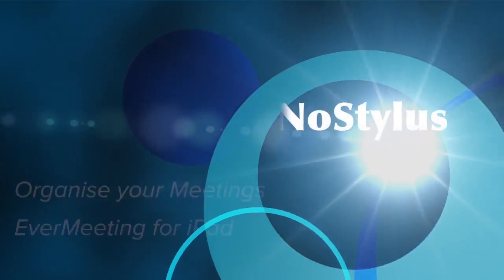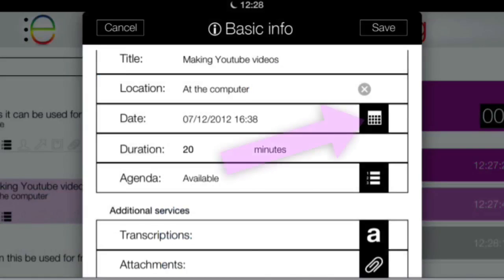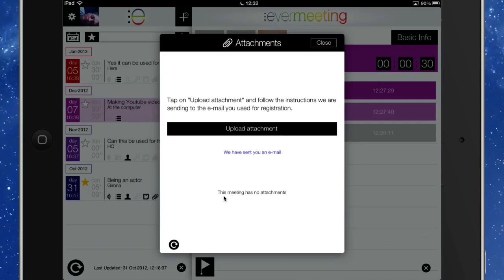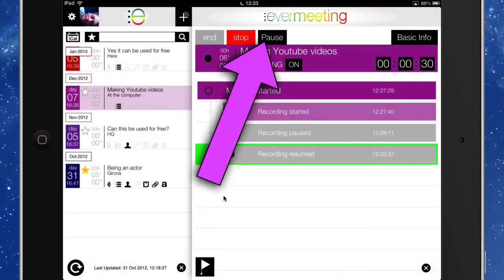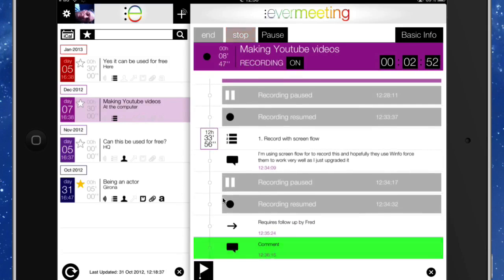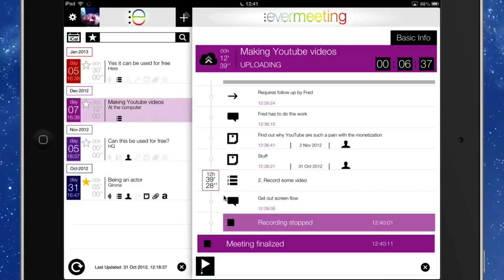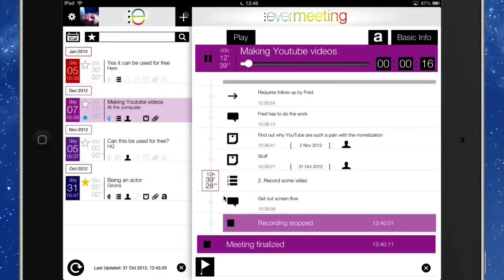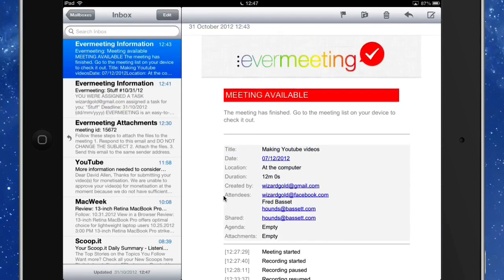EverMeeting Review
Use EverMeeting to organise your meetings. I have tried this out and it is pretty useful looking. You get the app for free to start with and you can make in app purchases to get more meetings. I did fid it was possible to delete one of the 5 meetings I created, which is the max limit for free and I was able to set up another. It might be that you run out of free space if you use up all the transcription minutes that are for free. The automatic transcription is fairly useless and one would hope that the manual transcription is a lot better. Another possibility would be to use Dragon Dictate to transcribe but I am not sure that is possible.
It would be cool if as a meeting organiser you were able to distribute the audio from the meeting to those at the meeting who wanted it. Seeing as it streams from the Evermeeting server, then I am not sure it is possible. You could use another device to grab the audio if absolutely necessary. Maybe that will be there in a later version.

It is sweet that the app sends out the invites to the meeting and will send emails when tasks are assigned during the meeting. When the meeting is over you get an email with all of the notes on a time line and that is also available as a PDF in the info for the meeting.